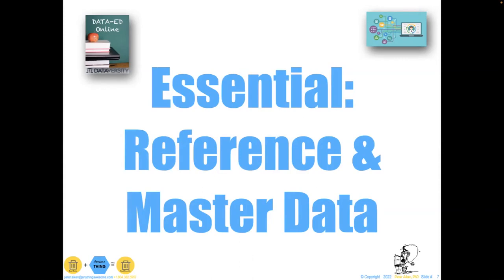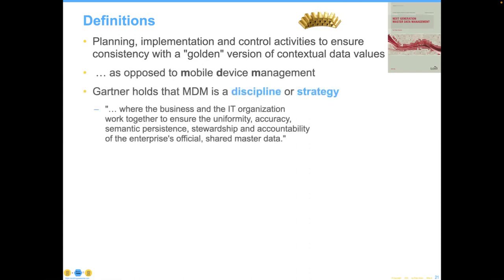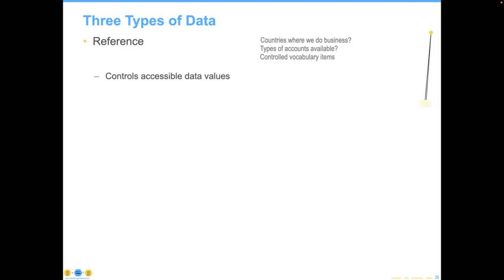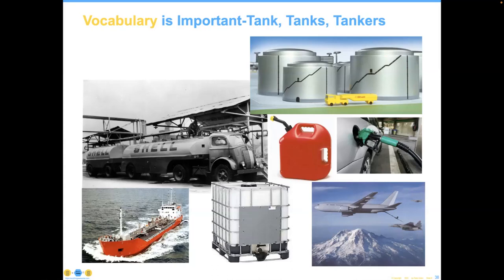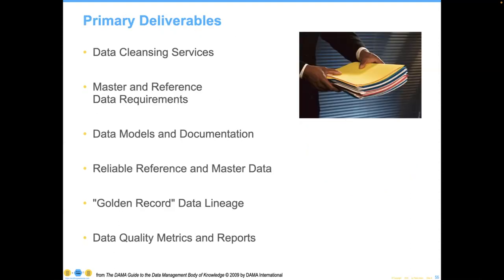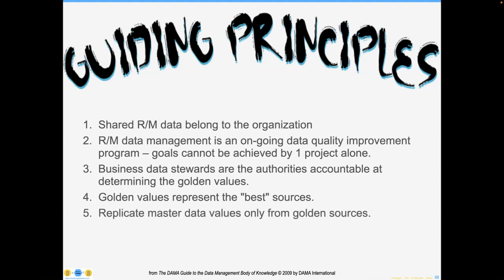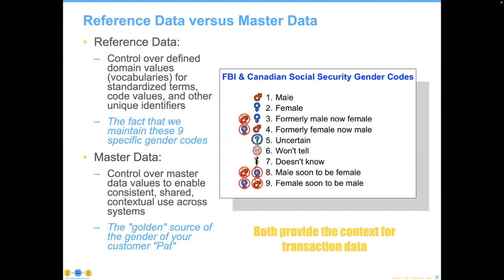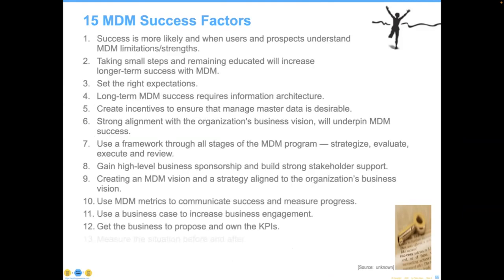Data-Ed Online: Essential Reference and Master Data Management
Data tends to pile up and can be rendered unusable or obsolete without careful maintenance processes. Reference and Master Data Management (MDM) has been a popular Data Management approach to effectively gain mastery over not just the data but the supporting architecture for processing it. This webinar presents MDM as a strategic approach to improving and formalizing practices around those data items that provide context for many organizational transactions: its master data. Too often, MDM has been implemented technology-first and achieved the same very poor track record (one-third succeeding on-time, within budget, and achieving planned functionality). MDM success depends on a coordinated approach typically involving Data Governance and Data Quality activities.

Learning objectives:

- Understand foundational reference and MDM concepts based on the Data Management Body of Knowledge (DMBOK)
- Understand why these are an important component of your Data Architecture
- Gain awareness of Reference and MDM Frameworks and building blocks
- Know what MDM guiding principles consist of and best practices
- Know how to utilize reference and MDM in support of business strategy